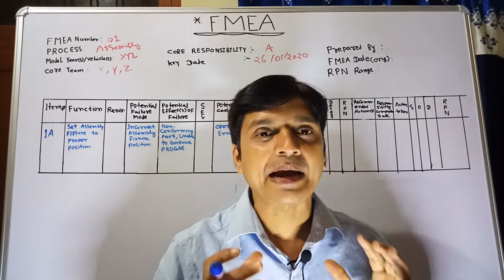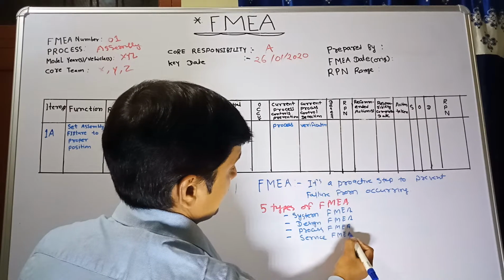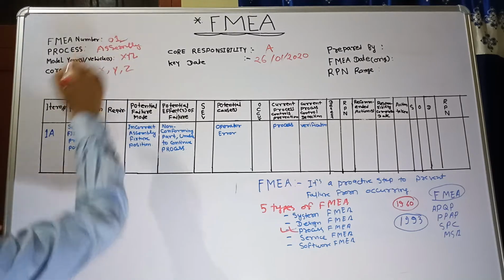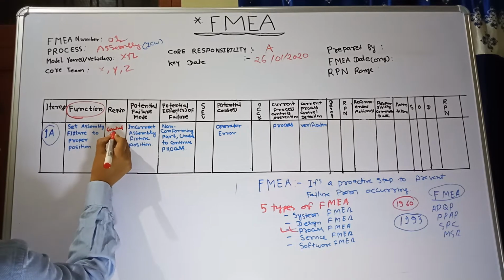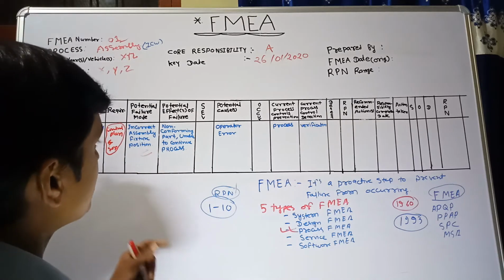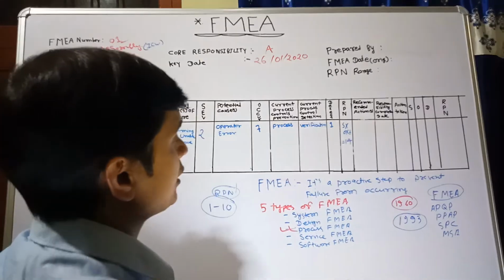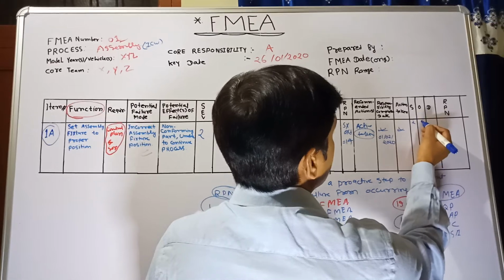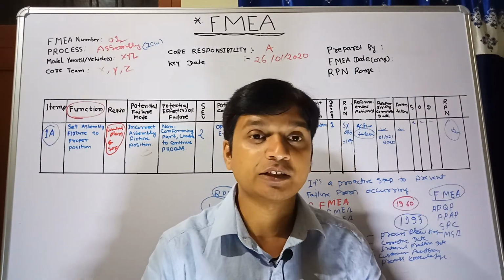Failure Mode & Effects Analysis (FMEA)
FMEA (failure mode and effective analysis) is a step-by-step approach for collecting knowledge about possible points of failure in a design, manufacturing process, product or service.

System – focuses on global system functions.

Design – focuses on components and subsystems.

Process – focuses on manufacturing and assembly processes.

Service – focuses on service functions.

Software – focuses on software functions.